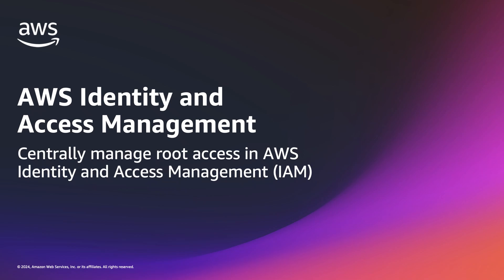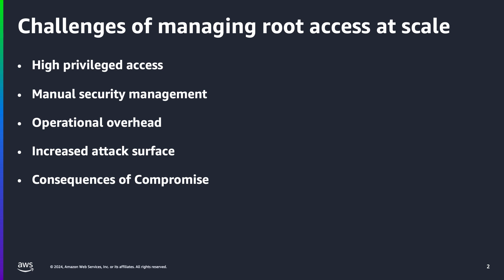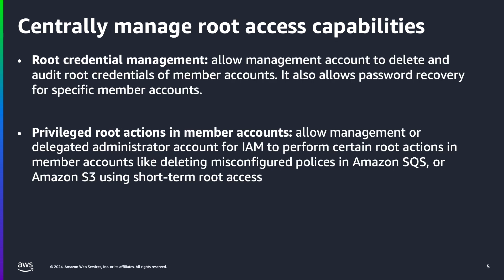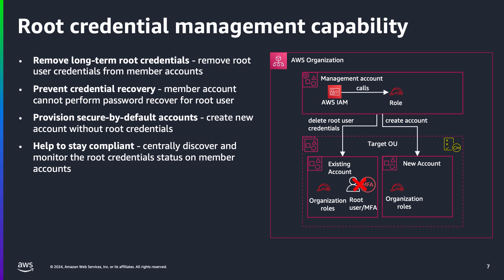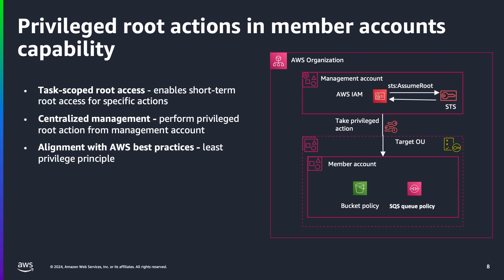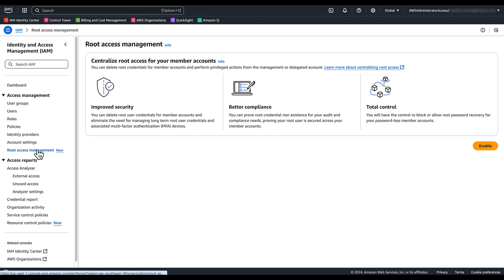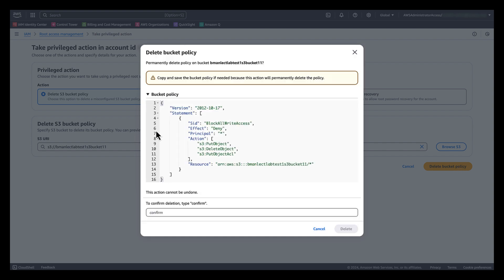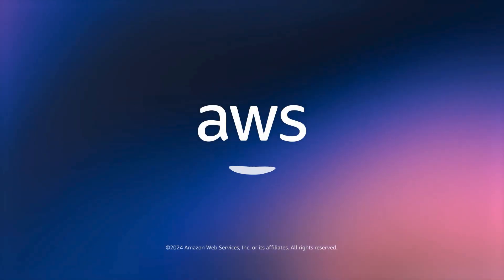AWS Identity and Access Management Centralized Root Access | Amazon Web Services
This video will provide an overview of how to centrally manage your root credentials, simplify auditing of credentials, and perform tightly scoped privileged tasks across their AWS member accounts managed using AWS Organizations.

Why AWS?